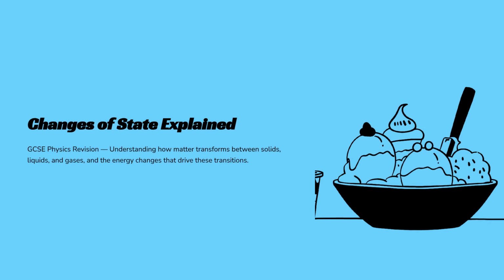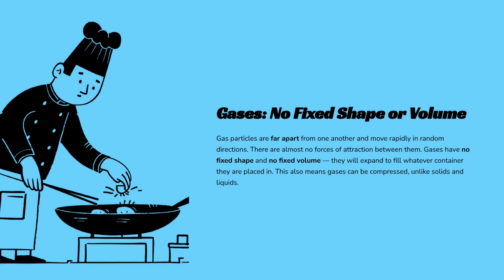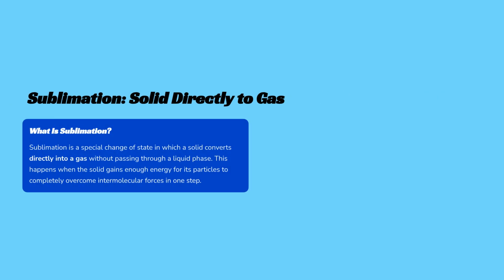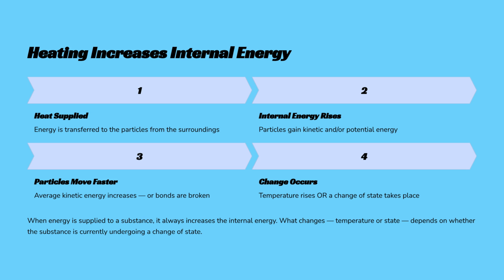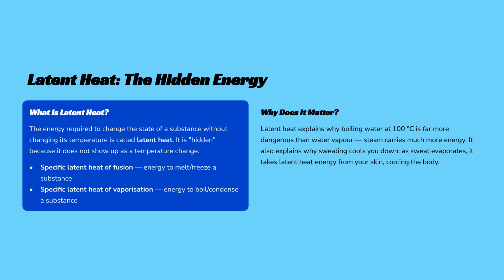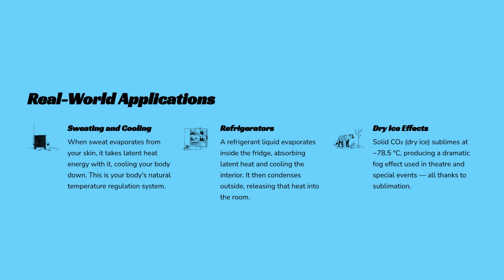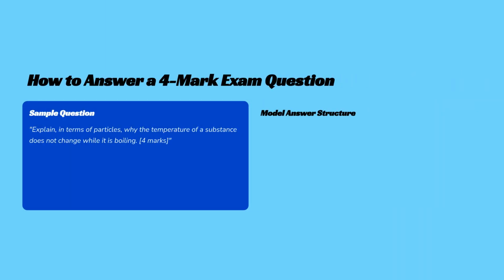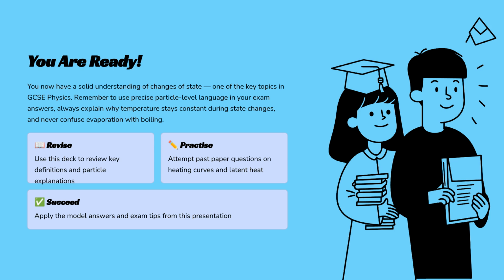Changes of State Explained | GCSE Physics Revision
Changes of state explained simply for GCSE Physics revision.
In this video, we cover how substances change between solids, liquids, and gases, and how energy affects the movement of particles.
You'll learn:
States of matter
Melting and freezing
Boiling and condensation
Evaporation
Internal energy
Particle movement
Perfect for GCSE Physics students revising Particle Model of Matter.